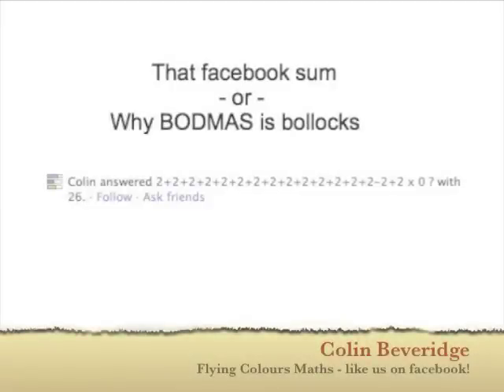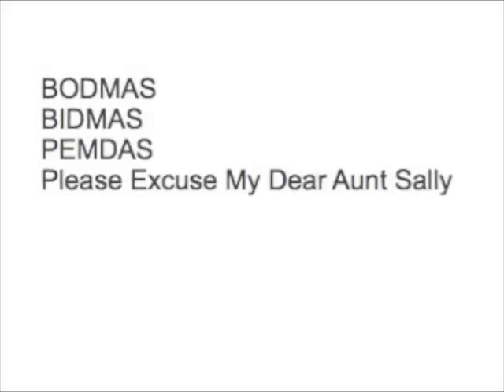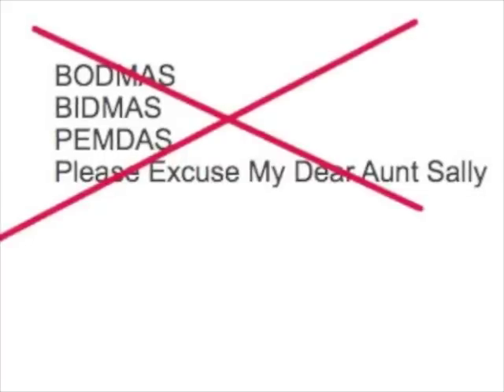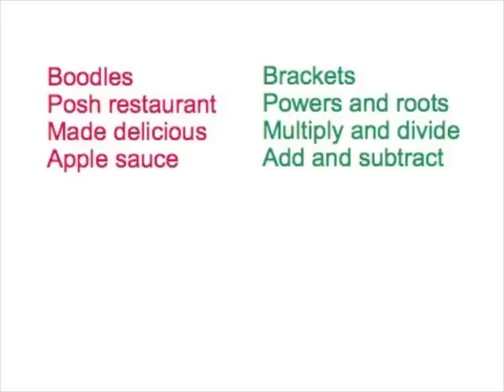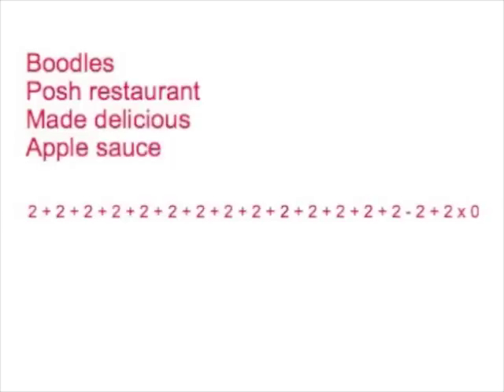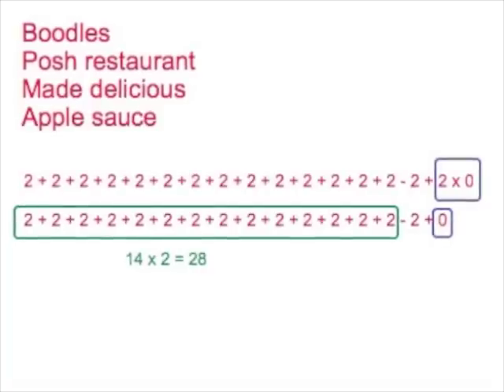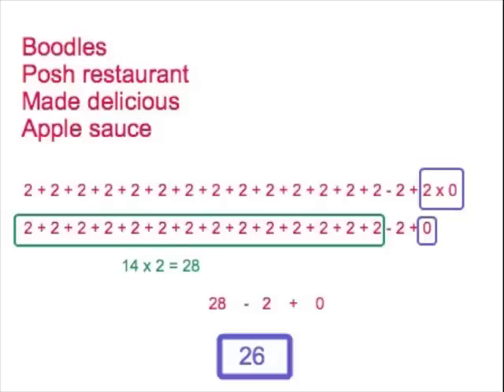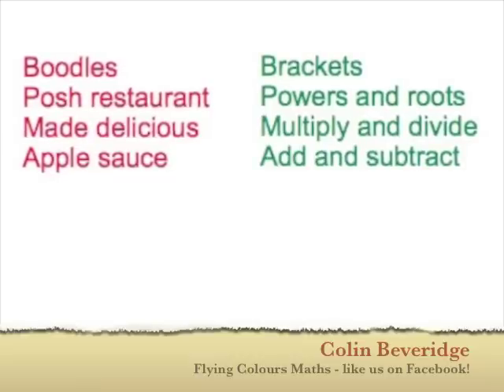The Facebook Sum (or why BODMAS is bollocks)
There's been a lot of discussion among my friends about the answer to a silly quiz sum. Here's my explanation of why the answer is what it is, and (in passing) why the usual way of teaching the order of operations is misleading.

Mild bad language, if you're of sensitive disposition.